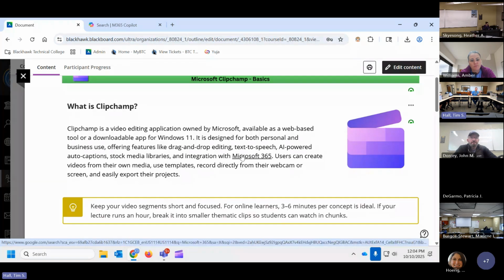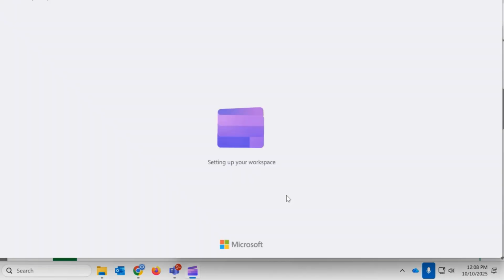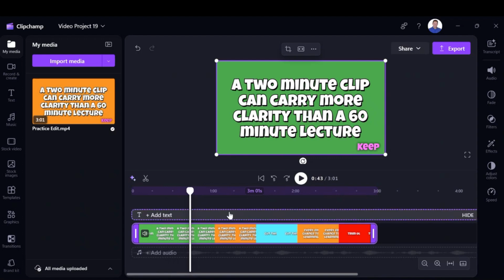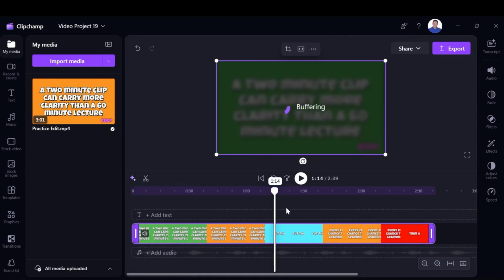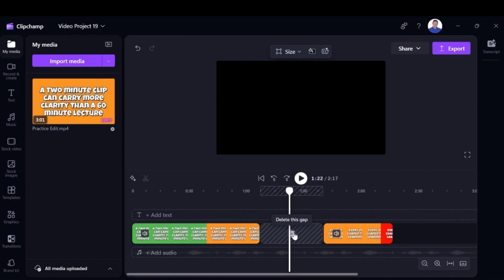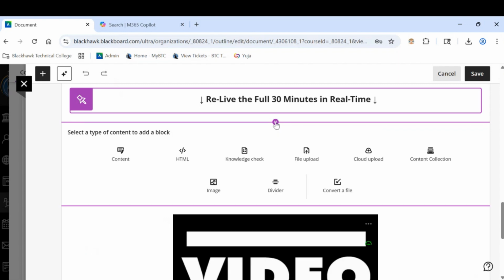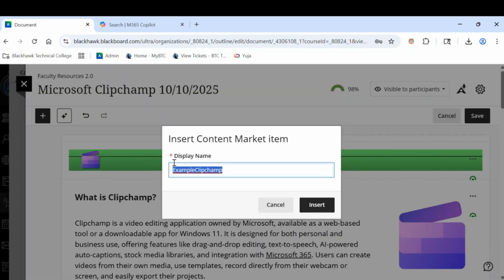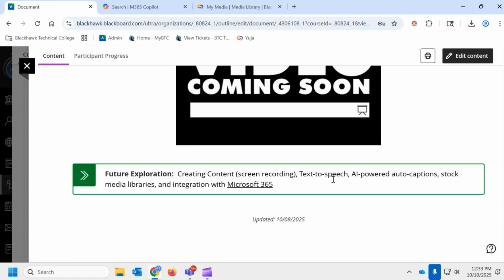Editing with Clipchamp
Learn the basics of editing with Microsoft Clipchamp
- Importing
- Trimming
- Cutting
- Exporting